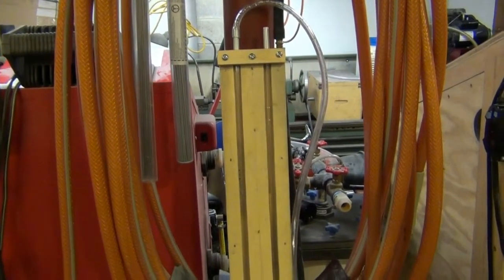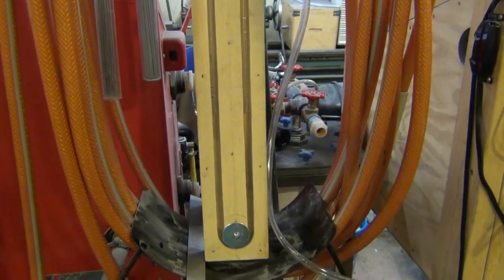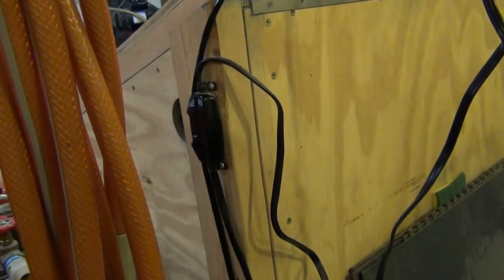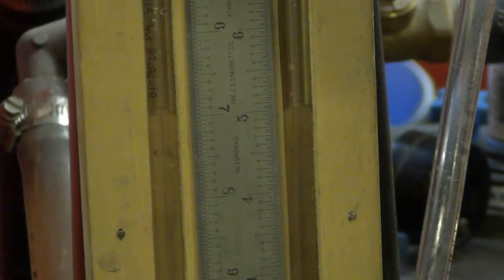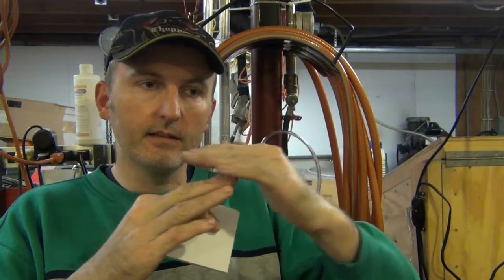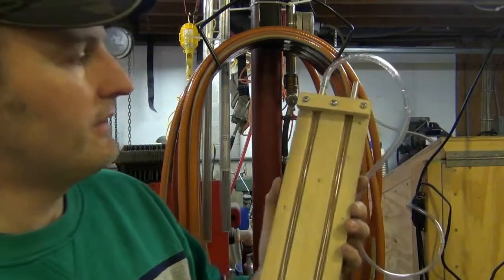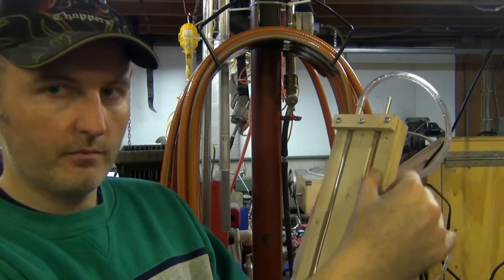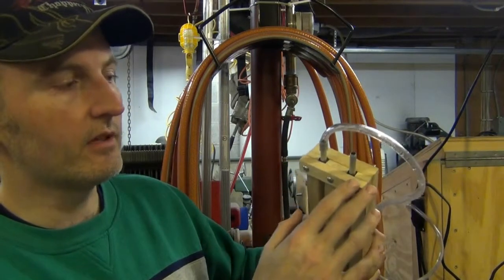What is a Water Gauge Manometer?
I describe of a water type manometer, and how to build an expensive instrument for next to nothing. These can be used in furnace repair and installation, synchronizing motorcycle carburetors, etc.